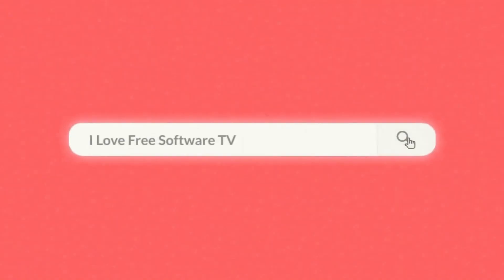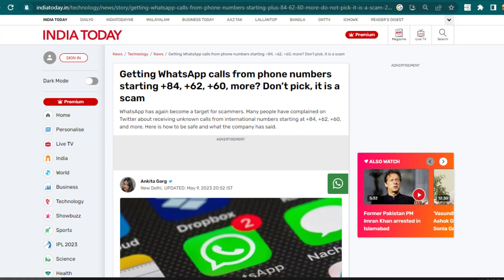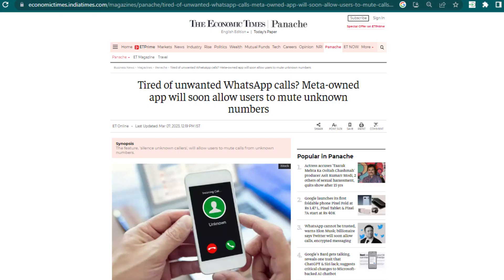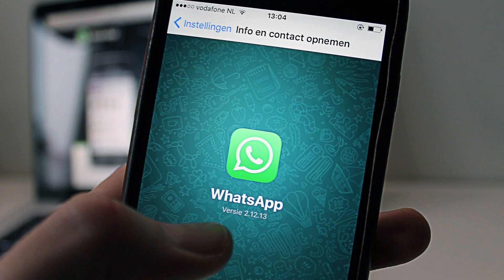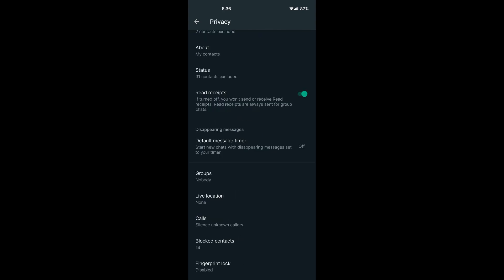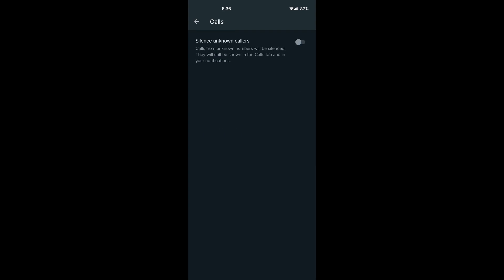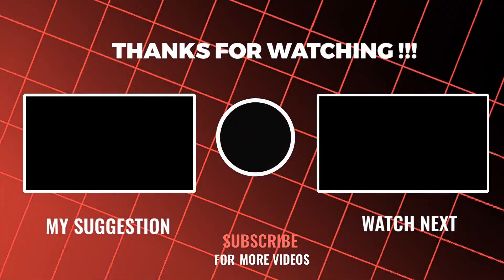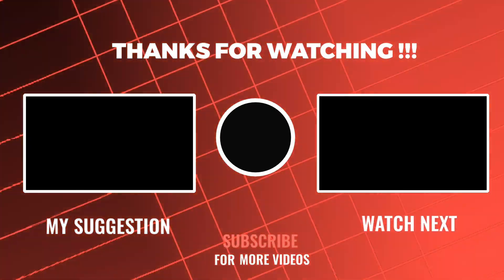How to block international spam calls on WhatsApp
In this video, I will show you How to block international spam calls on WhatsApp.

If lately you’ve been getting spam calls from unknown international phone numbers, then Meta has taken a step to block that. In the coming updates, you will now be able to automatically mute calls from unknown or unsaved numbers.

This new feature exists in the beta version of WhatsApp already and will be generally available to every WhatsApp user in a couple of weeks.

If you are a beta tester for WhatsApp, then you can update the app to the latest version to try it out.

Configuring this is easy. Open WhatsApp and then go to Settings and then in the Privacy Section.

Scroll down a little further and you will see a new “Calls” option here.
Tap on it to open and then you will see a switch to silence unknown callers.
Just enable this option and then you are all good to go.

From now on, new incoming spam calls from unknown numbers will be dropped automatically, giving you less headache.

This is a new good feature from Meta for WhatsApp, and I hope that it will work effectively to get rid of unsolicited calls that a lot of people receive daily.